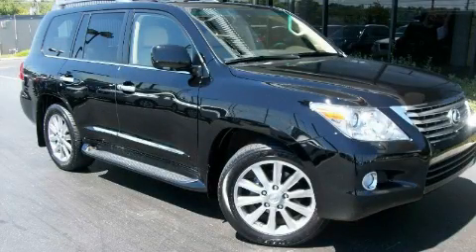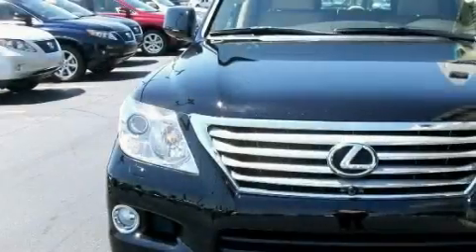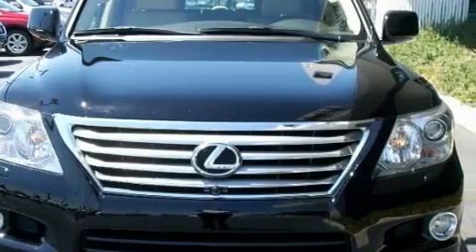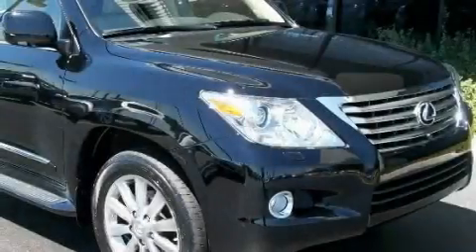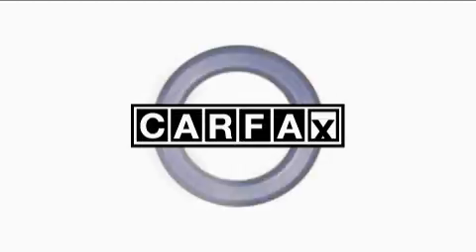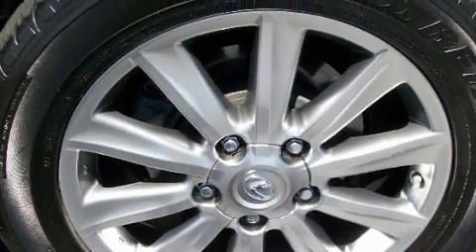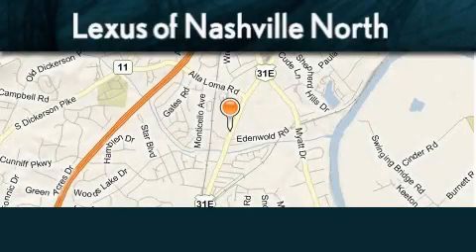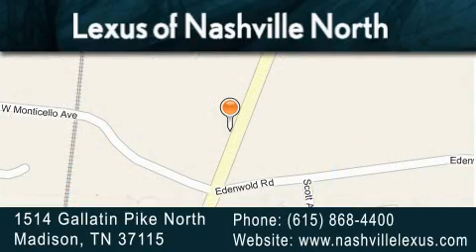2009 Lexus LX 570 Madison TN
Year: 2009
 Make: Lexus
 Model: LX 570
 Engine: 5.7L DOHC 32-valve V8 engine
 Trans.: Automatic
 Exterior: Black
 Miles: 21,227
 Interior: Tan
 Stock: N108003A

 2009 Lexus LX 570 Madison TN